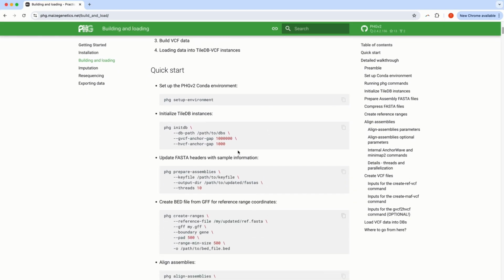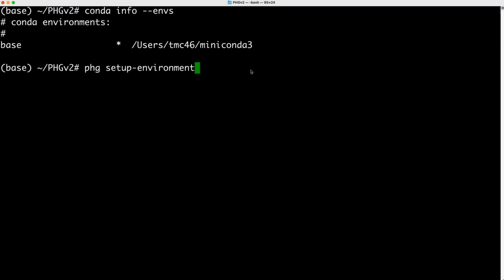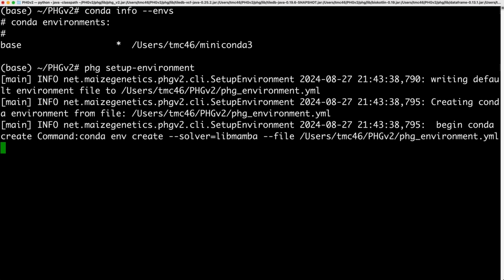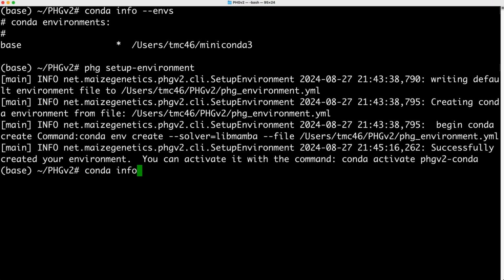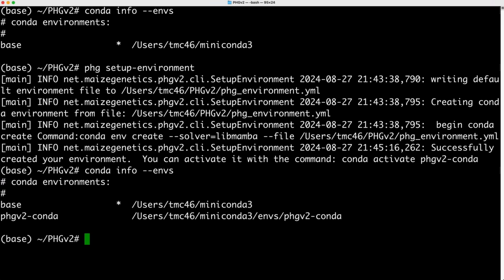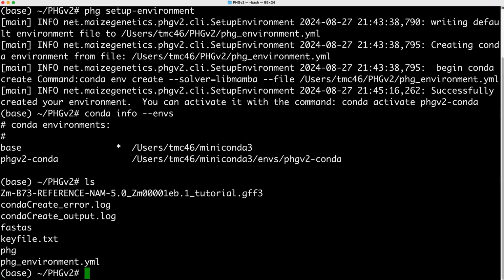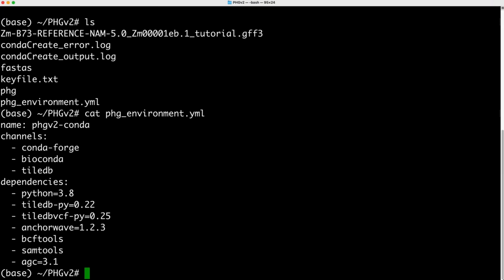PHGv2 - Building and Loading: 2: Setup Conda Environment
Command:
phg setup-environment

List Conda Environments:
conda info --envs

phg_environment.yml contents:

name: phgv2-conda
channels:
  - conda-forge
  - bioconda
  - tiledb
dependencies:
  - python=3.8
  - tiledb-py=0.22
  - tiledbvcf-py=0.25
  - anchorwave=1.2.3
  - bcftools
  - samtools
  - agc=3.1